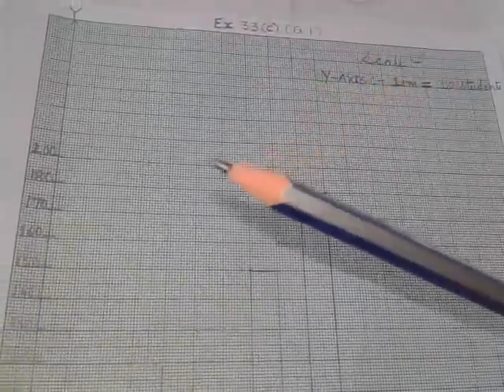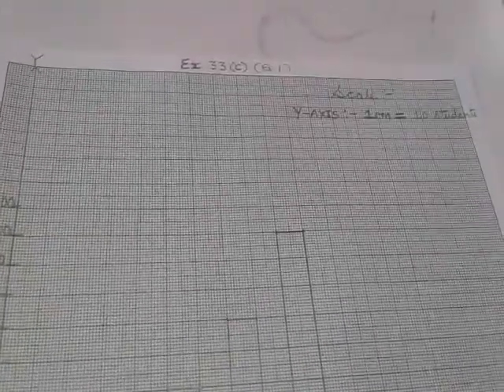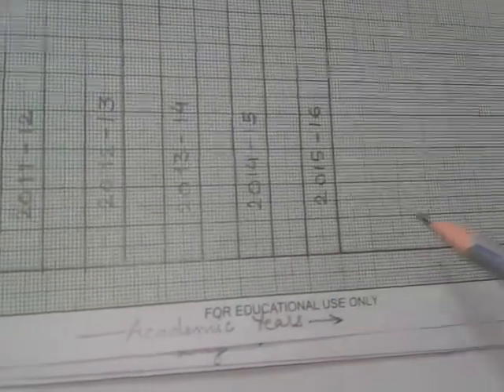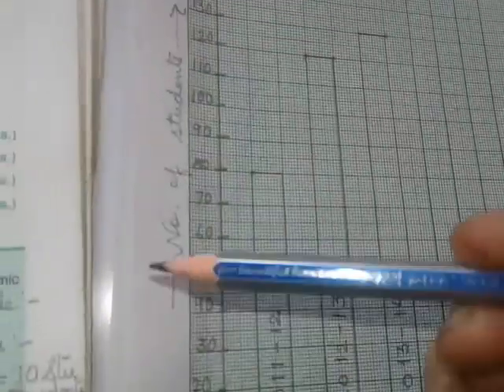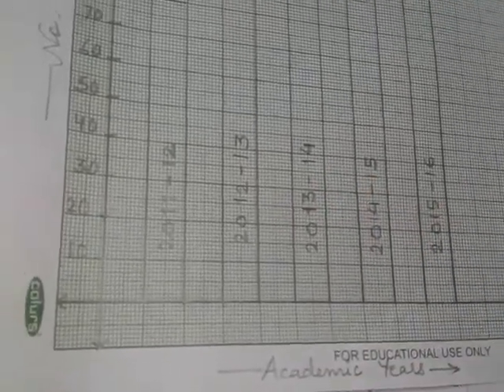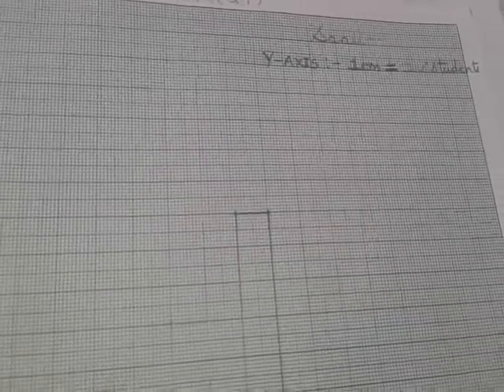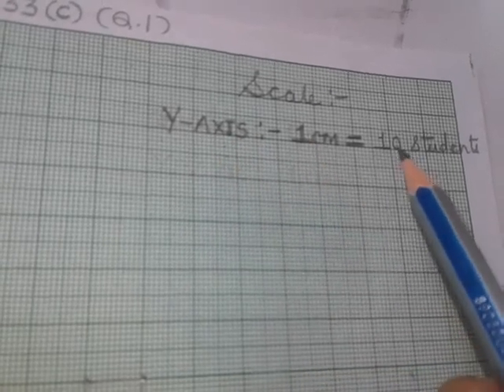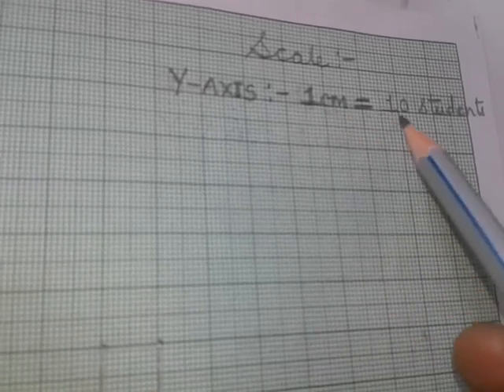Ch33 Graphs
Graphs